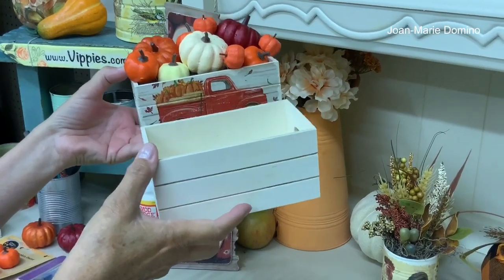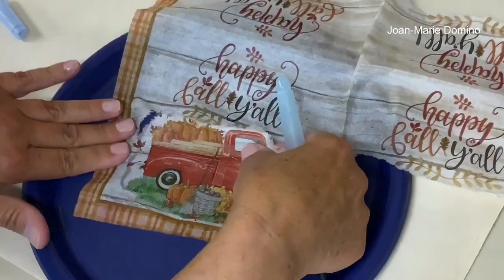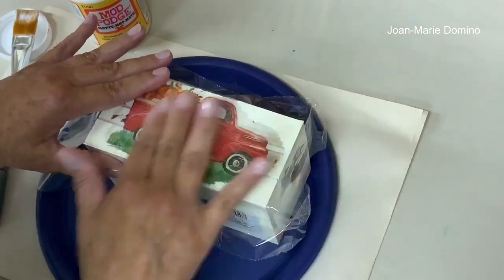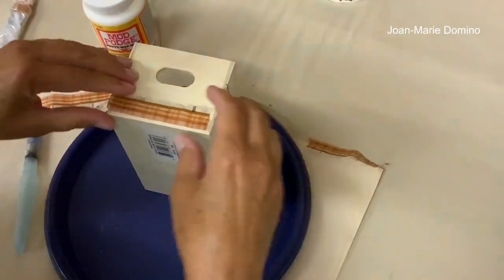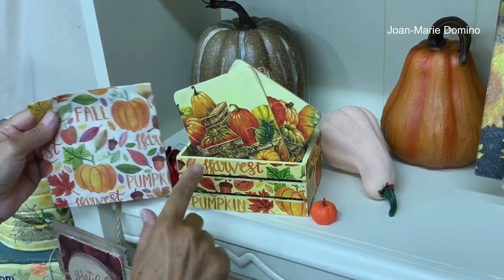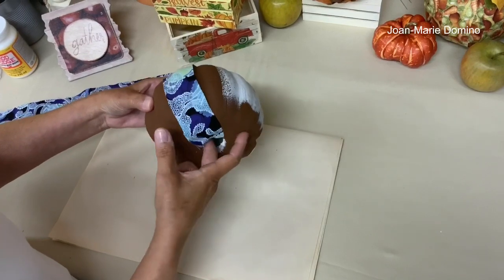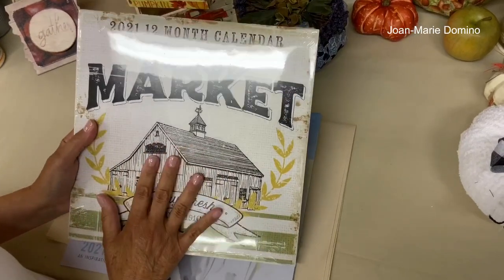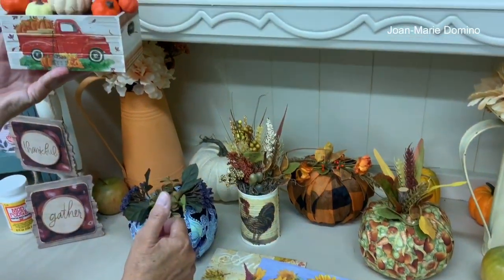Decoupage a Red Truck | Dollar 🌳 Tree Wood Crate | Handmade Fall Decor🌻 | + Bonus Craft!! 🙂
These crates from the Dollar Tree have been so much fun to decoupage. AND easy so kids can do this project too! It is a very inexpensive project so perfect for a club or crafters group. I have several examples of what you can do with these crates...THEN I show a couple samples of what can be put inside these adorable crates! But you can fill with whatever you like: candy, flowers, note pads, etc!
One decorative paper napkin, from Vippies Designs, Mod Podge and brush is all you need!
AND...I have included a BONUS project in this video you can not miss!

EDIT: when you are done decoupaging the Dollar Tree crate,  please allow to dry then give a top coat of Mod Podge to seal! Thank you! - Joan

Crate from: Dollar Tree

Mod Podge

Join my fun group page with more projects and members share too!
Decoupage DIY with a Joan-Marie Domino

Decoupage DIY with Joan-Marie Domino -